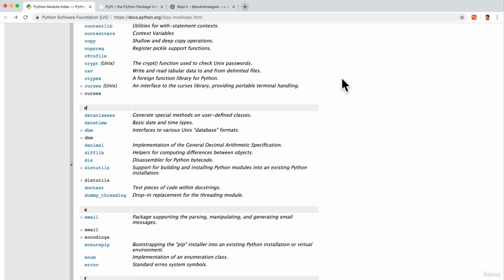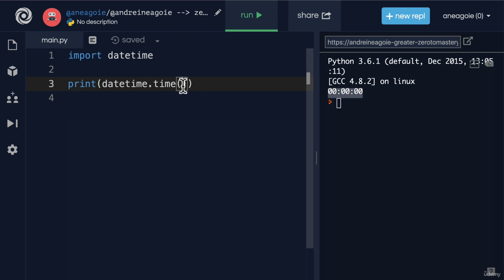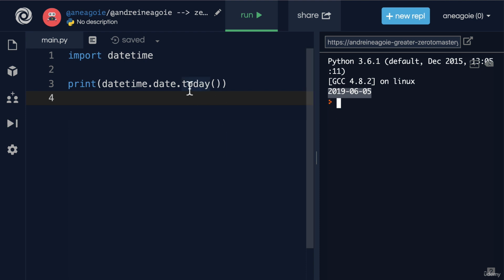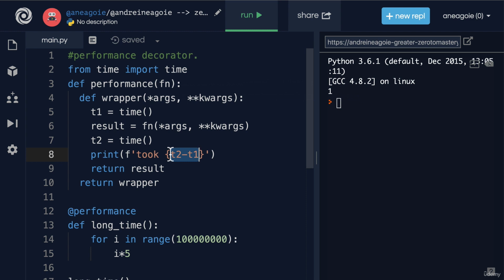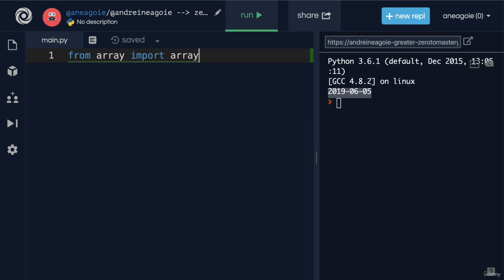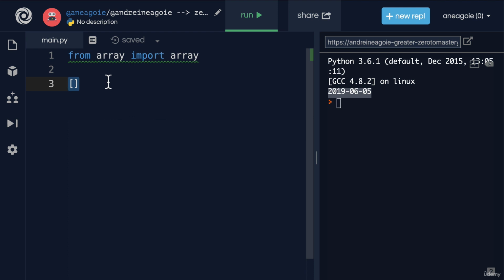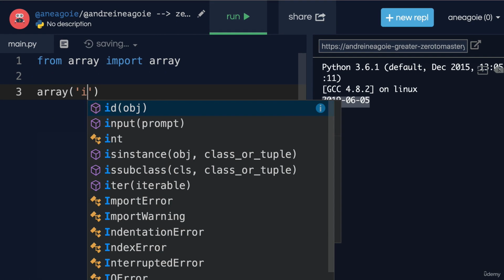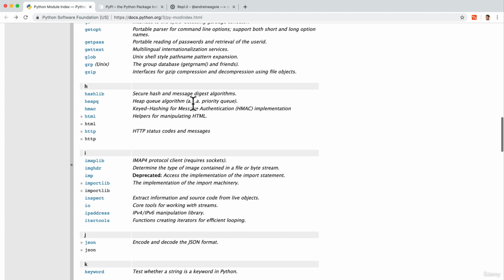Useful Modules 2 in Python - Python Full Course for Beginners 2023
python telusko
python basics
python apni kaksha